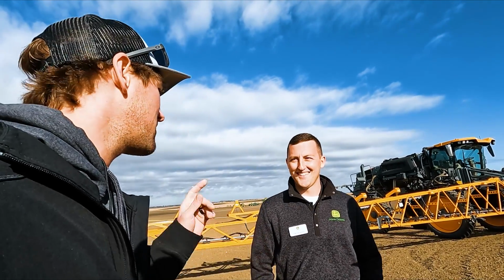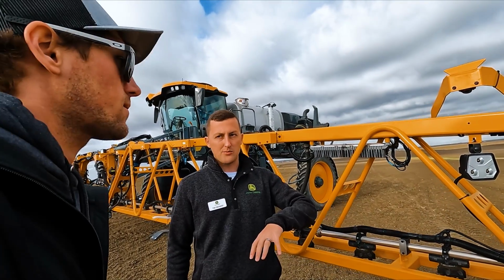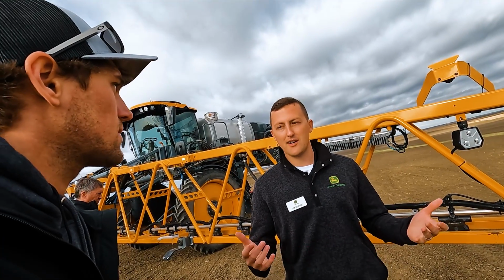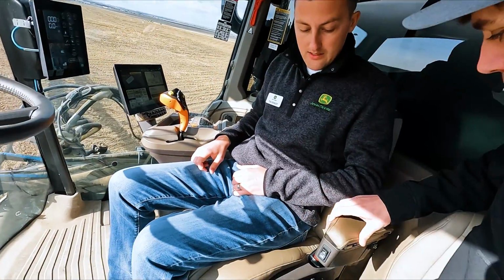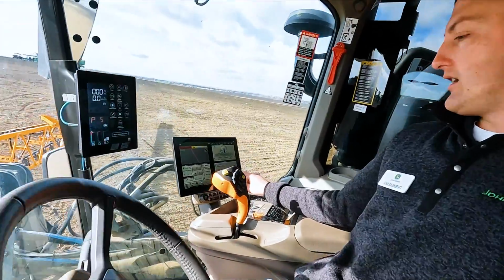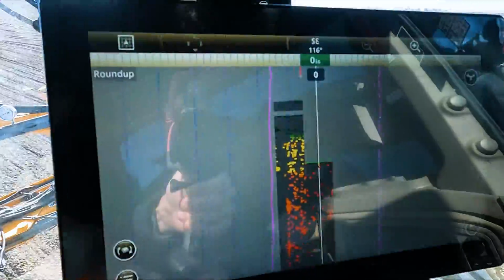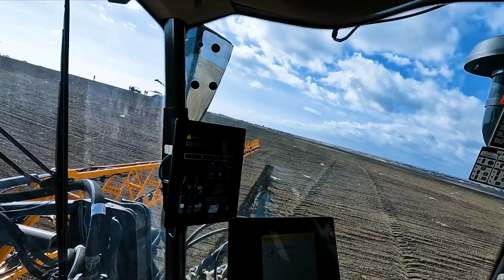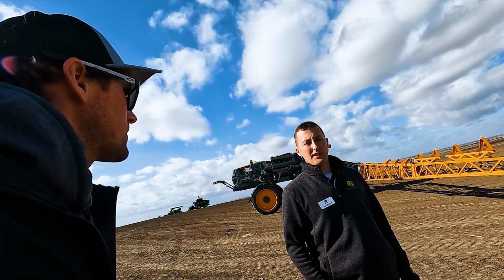John Deere Trusts Us To Drive The Newly Released Hagie In Texas!!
Our Address:
Larson Farms